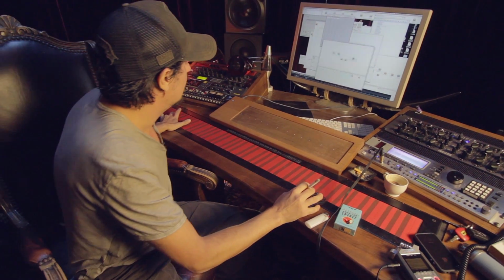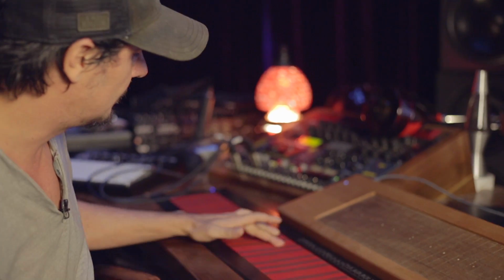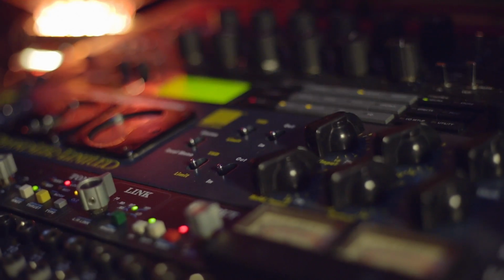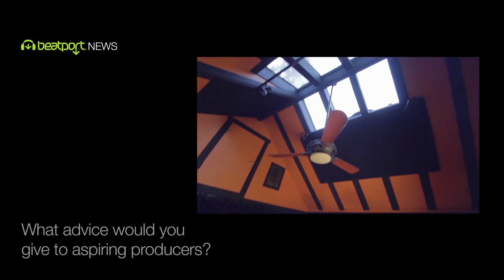In Conversation With Amon Tobin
Amon Tobin sits down with Beatport News for a rare on camera studio interview. It's not something you're likely to see again (and the same goes for that plunging V-neck.)